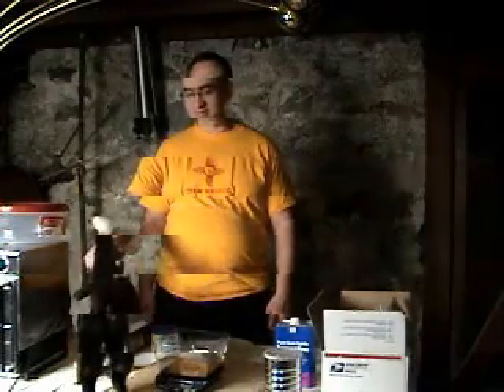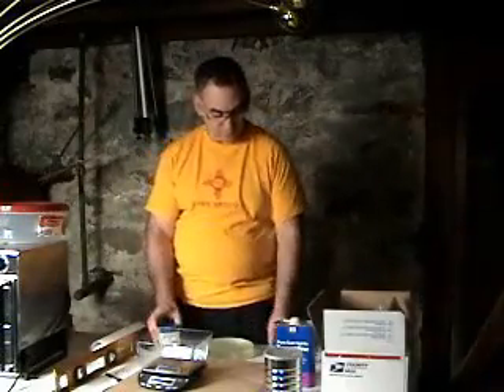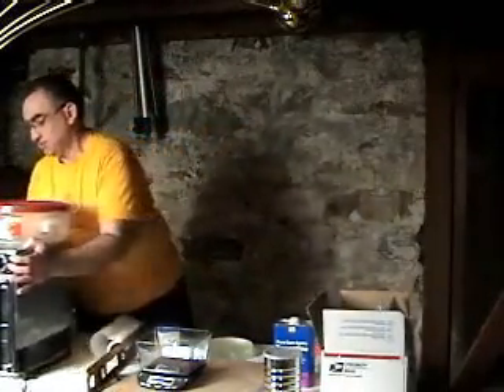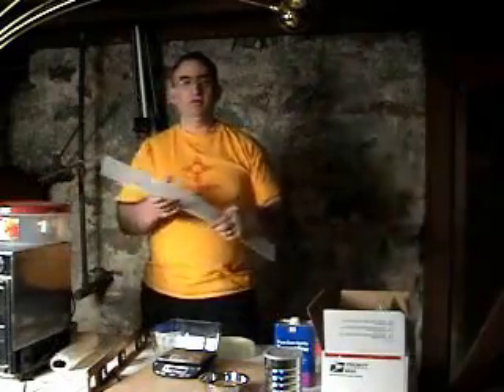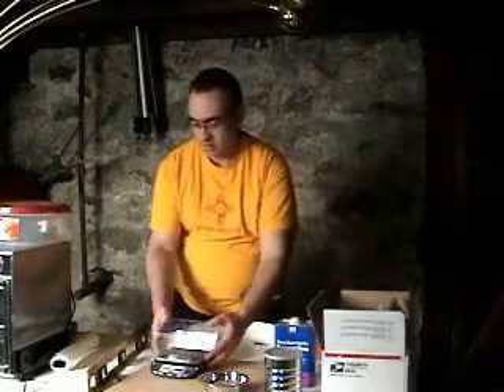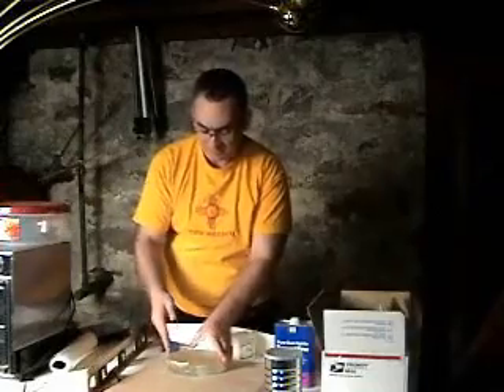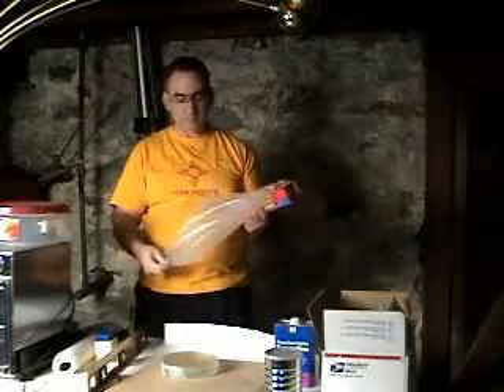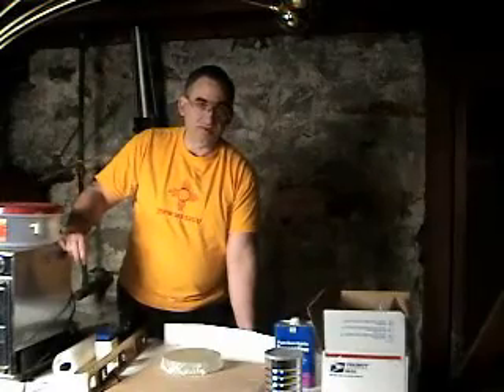Making a Telescope Mirror Tool from Dental Stone Part One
This video shows how to make a tool used to fabricate precision optical surfaces from dental Stone